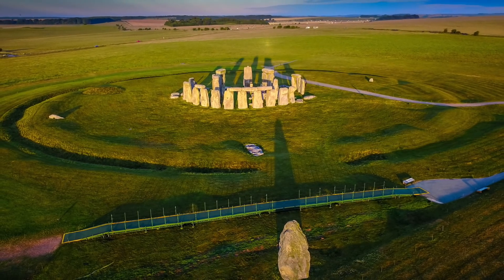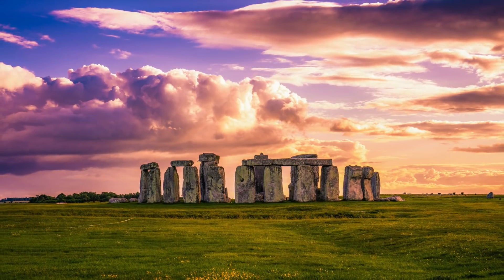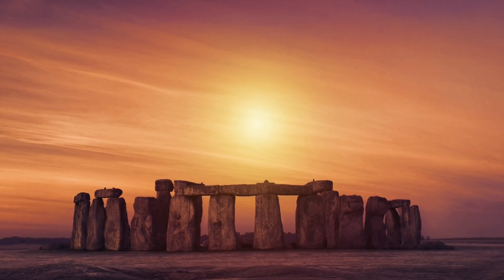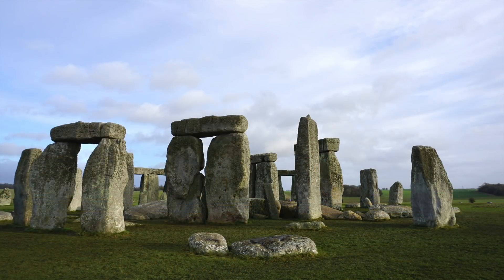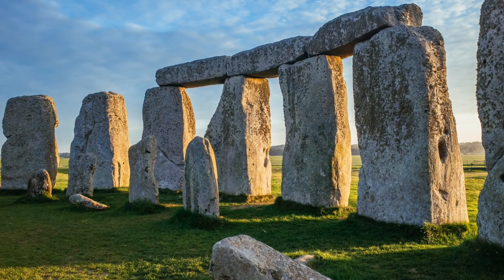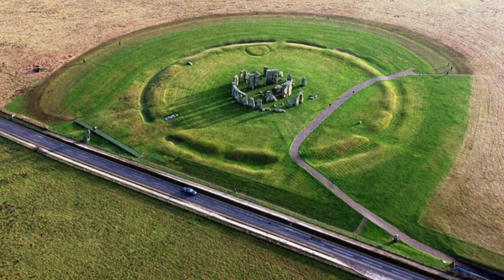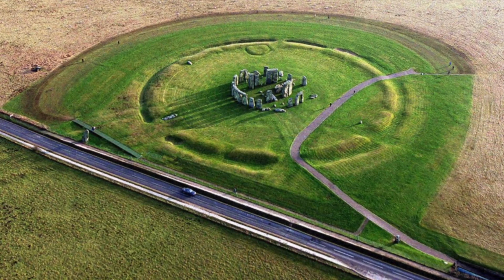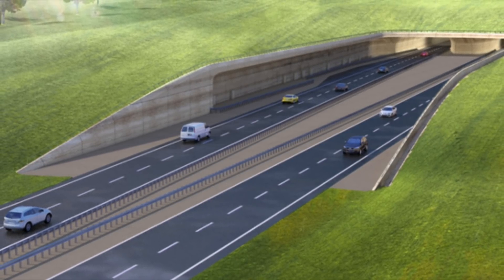Scientists Using Laser Technology Have Revealed That Stonehenge Has Been Hiding A Secret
Scientists using laser technology have revealed that Stonehenge has been hiding a secret. Today, we take a look at this secret that Stonehenge has been hiding.

Stonehenge is a prehistoric monument near the town of Salisbury, England. If you haven’t heard of Stonehenge before, then it’s essentially a ring of rocks, each one standing some four metres high and two metres wide.

Some rocks lay on top of others, creating a gateway impression, and other stand solitary. Thought to have been constructed in last years of the Stone Age or the early Bronze Age, Stonehenge is full of mysteries.

Researchers are fairly sure that they’ve figured out how Stonehenge was built, but their theories aren’t set in stone. The incredible monument poses more unanswered questions than answered ones, and new theories and discoveries emerge every day.